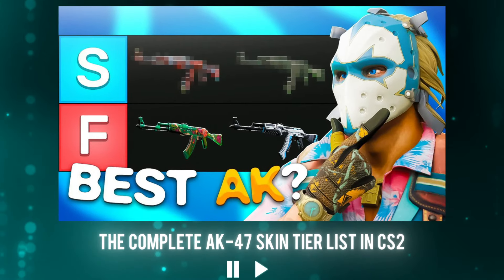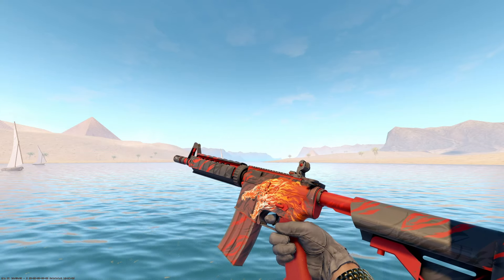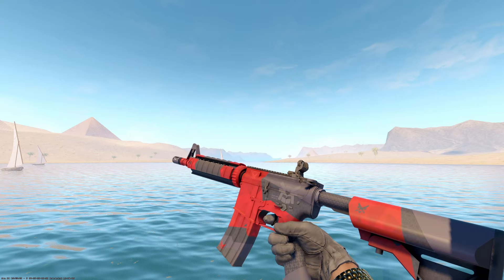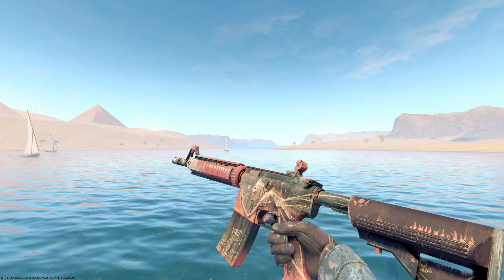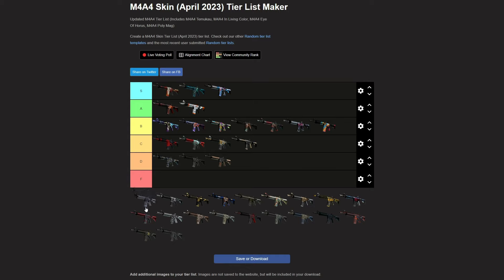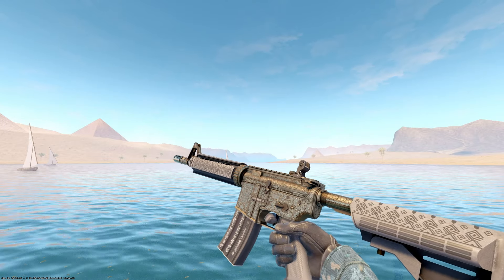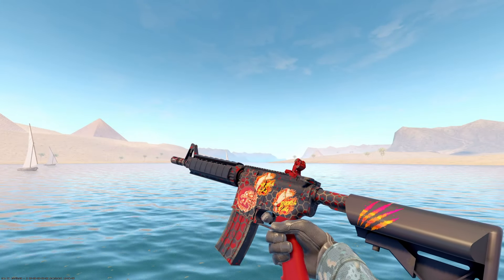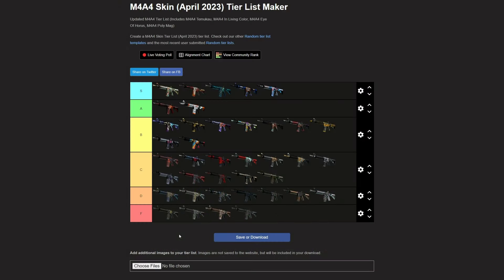The COMPLETE CS2 M4A4 Skin Tier List (w/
@ClawdCS and I ranked every M4A4 skin in CS2, drop a comment letting us know if we got anything wrong!